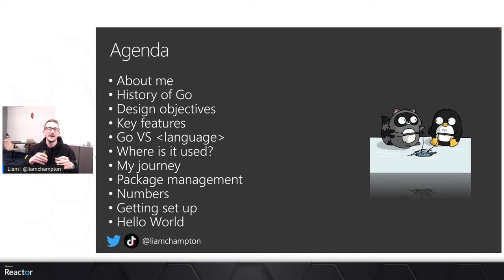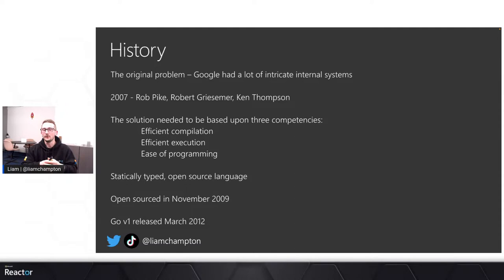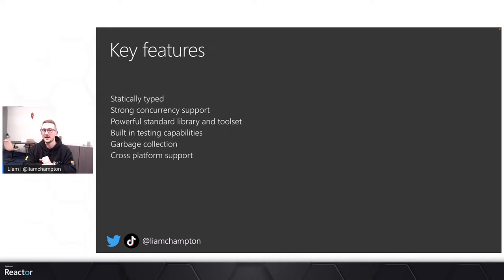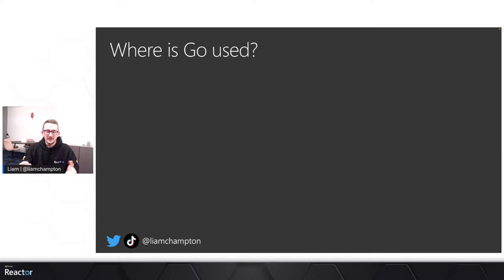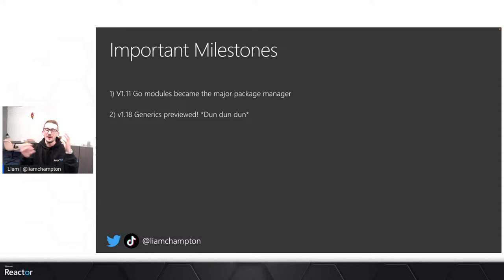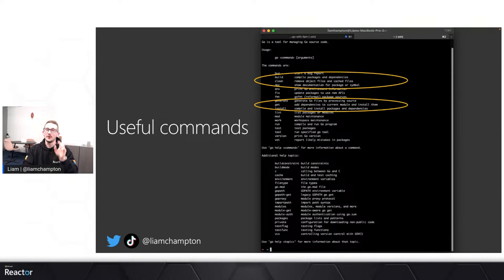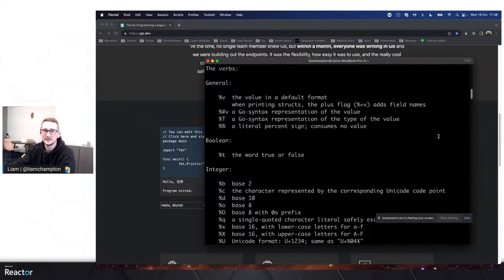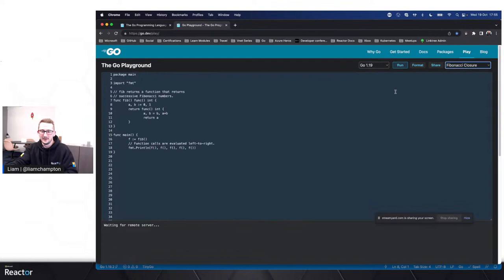Learn Go with Liam Ep.1 - The Fundamentals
Series Description:
With Go being one of the most popular languages for cloud native development and becoming one of the most sought after languages in the industry, Liam will take you on a journey so you can take your first steps with the language. In this series, he will start with the very basics of creating your first “Hello world” program and work through to the more complex features using pointers, channels and go routines creating fun and reusable snippets of code along the way. This series is aimed at Coding beginners, professionals and anyone who wants to learn some Go!

In this session Liam will kick off the series with the fundamentals of Go, starting with the history and key features of the language. He will explain and show you how Go has become a mainstream language used in Cloud Native development across the industry.

Liam also recognises that one of the most challenging parts of starting with a new language is setting up the local development environment, therefore in this session Liam will show you how to get started by setting up your local development environment and how to create your first “Hello World” program.

Coding beginners, professionals and anyone who wants to learn some Go!

So you can get to know how and why Go is such a powerful language in a world where cloud power is everything.

Pre-requisites:
Basic understanding of coding required

Speaker Bio

Liam Hampton, Regional Cloud Advocate Microsoft

Liam is a Regional Cloud Advocate at Microsoft. He is an IoT hobbyist, a podcast co-host and a Software Engineer with multiple Professional Cloud Certifications. He is passionate about cloud computing, clean code and creating simple and concise content for others. When he is not writing code or presenting, you'll either find him searching for the next best eatery in London, studying different cultures or at the airport jetting of to explore the next city on his TODO list.

[eventID:17138]